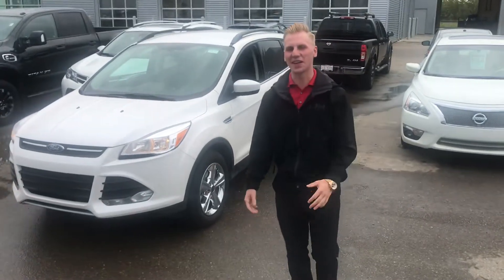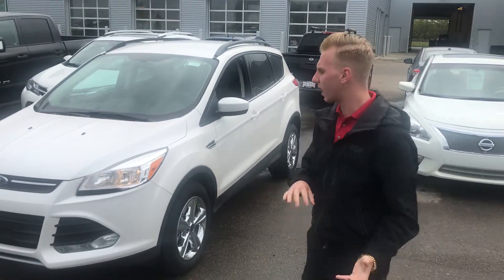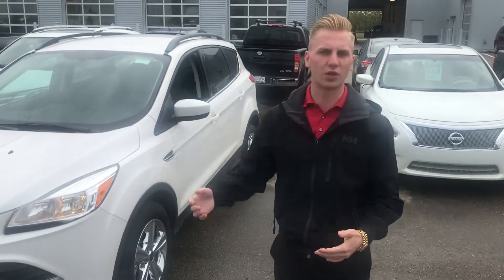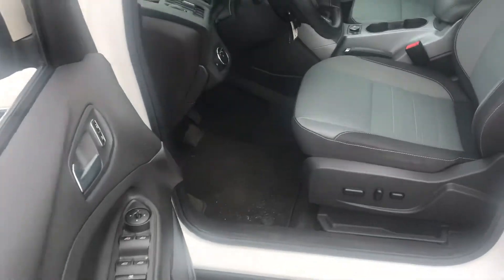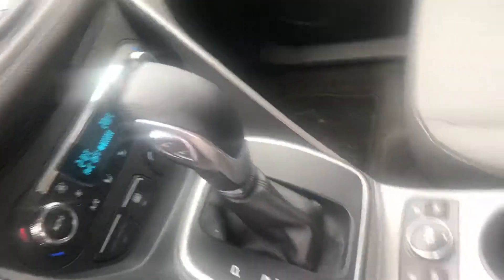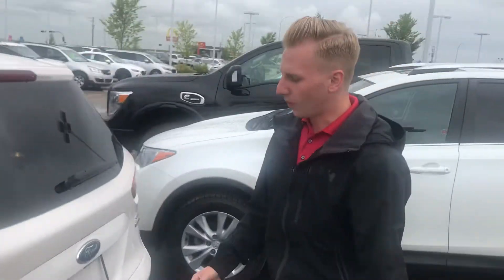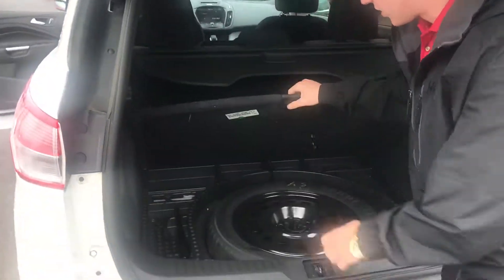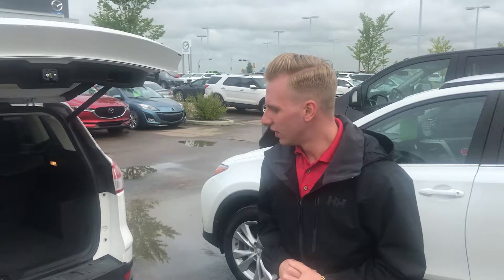2014 Escape for Jenna!